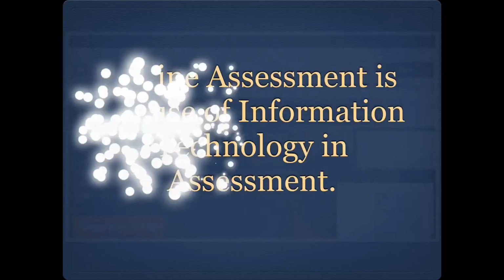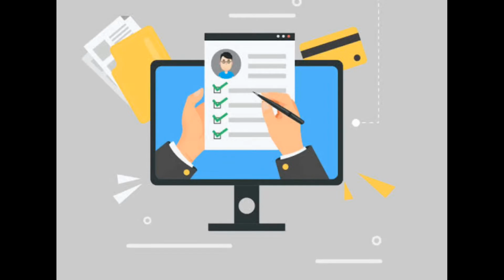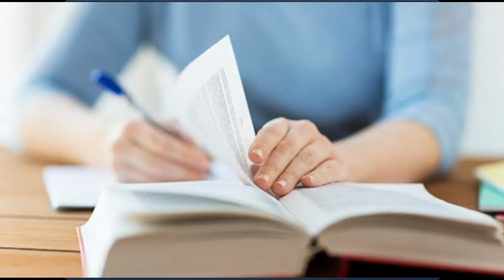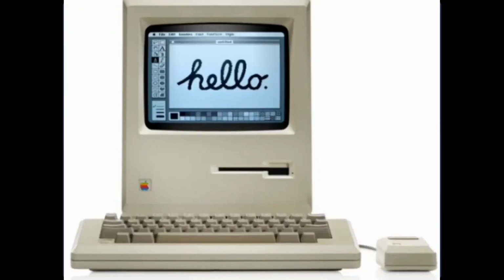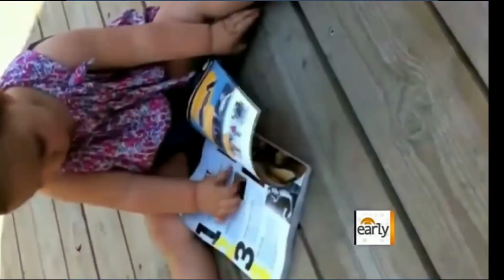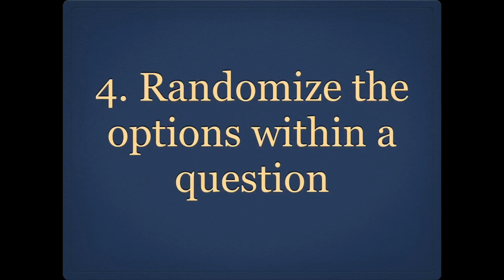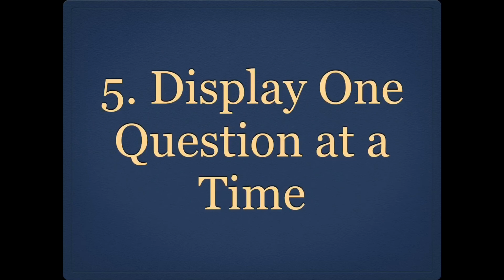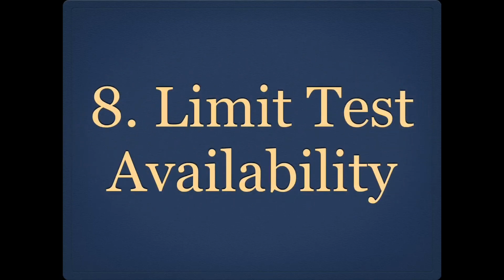Online Assessment Strategies